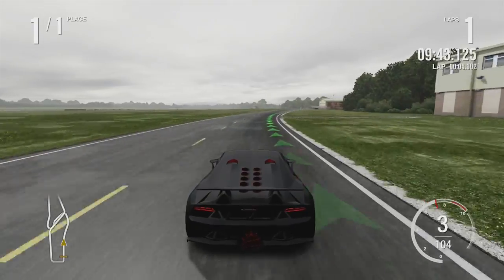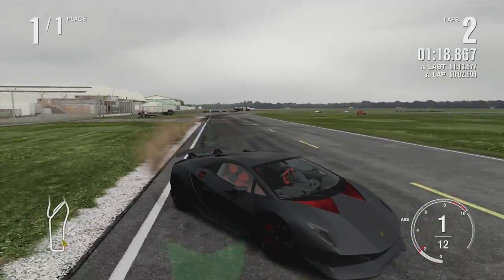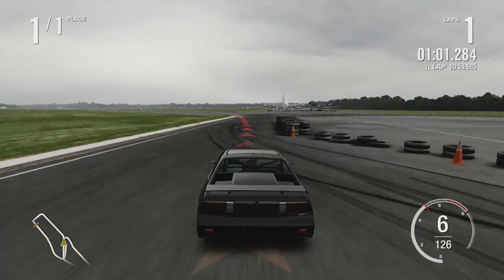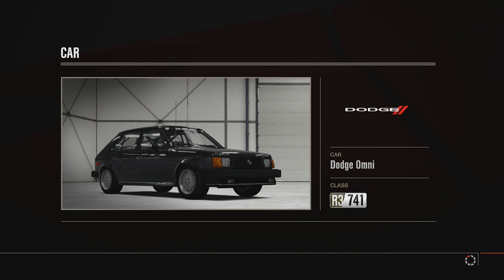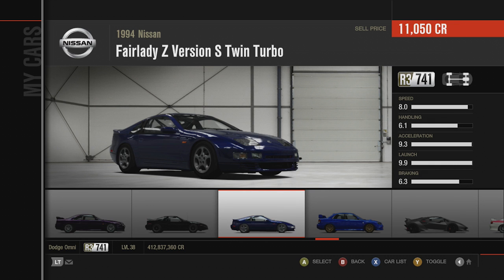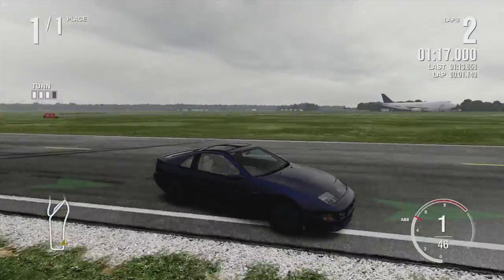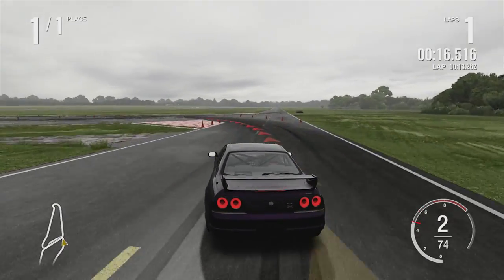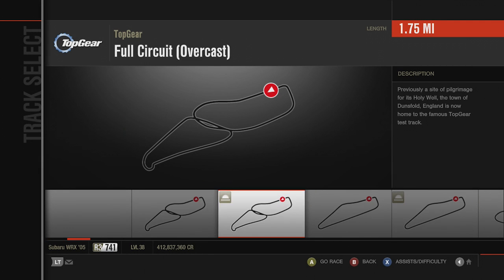Can a CHEAP Car beat a Sesto Elemento?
Challenge;
Set a lap time with the Lamborghini Sesto Elemento, then try to beat it with a car that costs less than $20,000. (Upgrades allowed)

Thank you to the following YouTube Members;

Meister